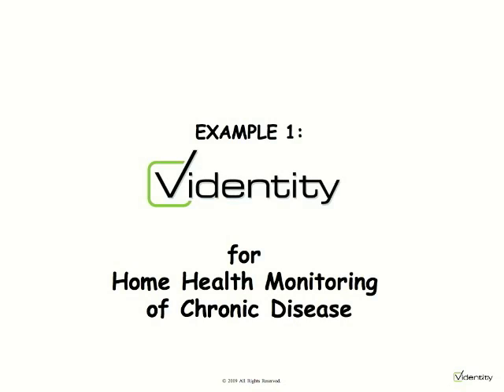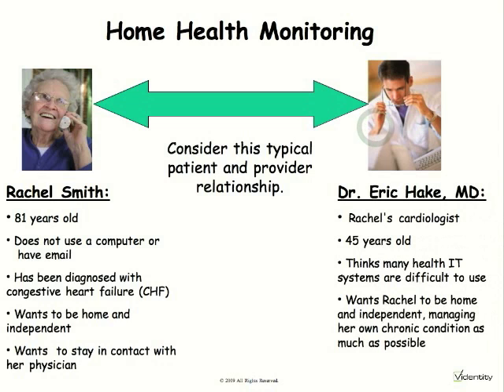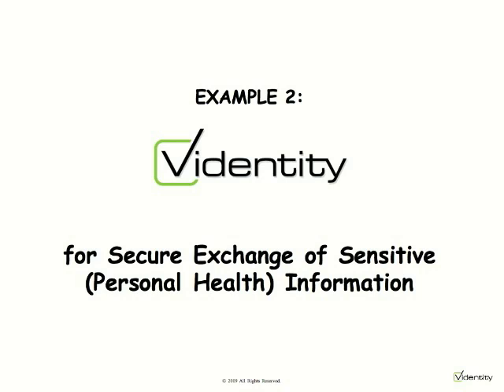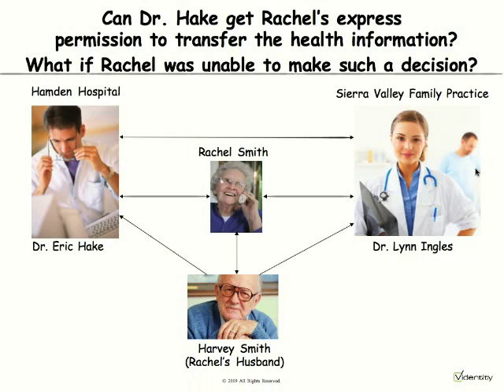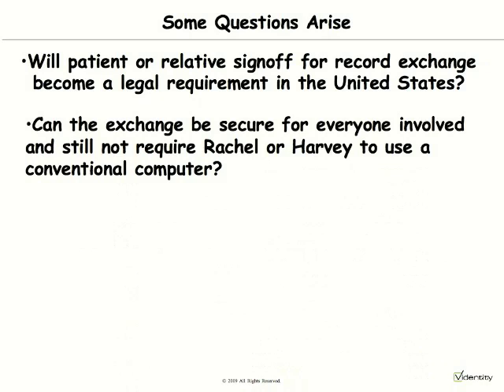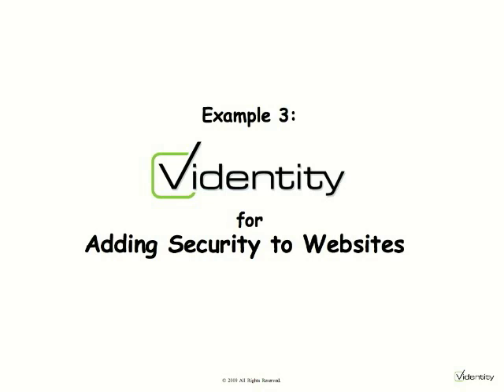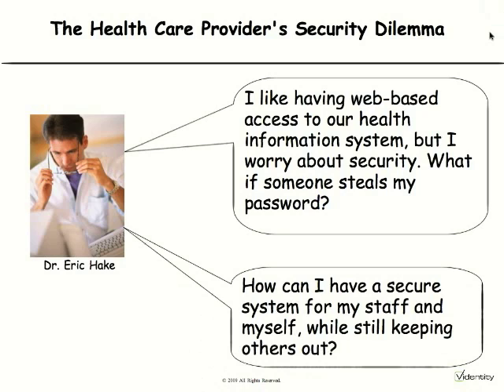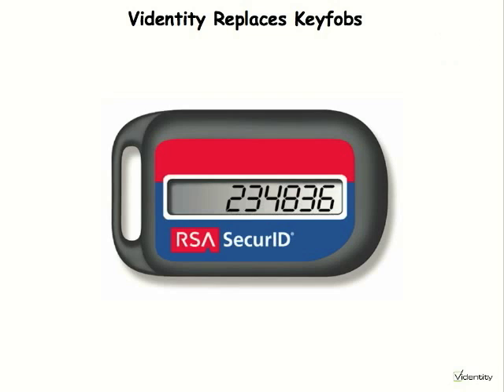3 Examples of Videntity in Health Care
This screen cast walks through how Videntity can be applied to three common situations in health care, home health monitoring, secure exchange and transaction authorization, and adding multi-factor authentication for websites (i.e. replacing keyfobs).